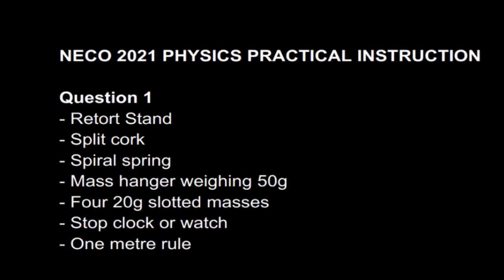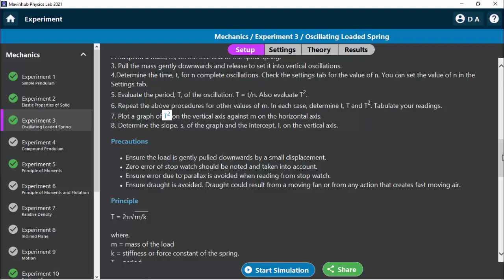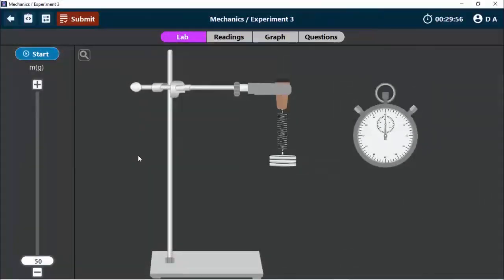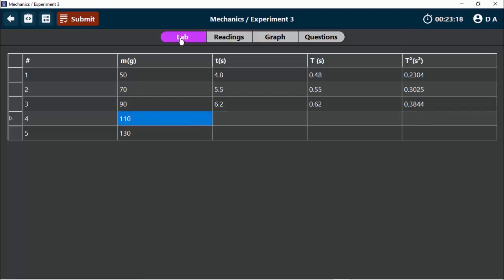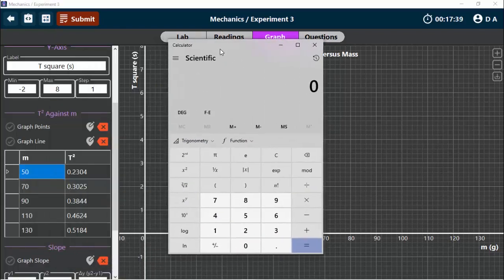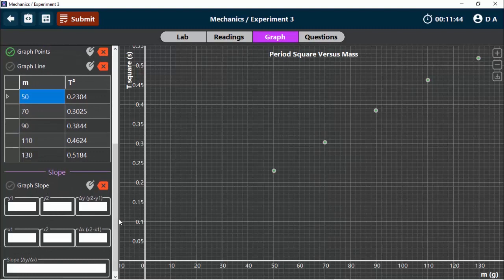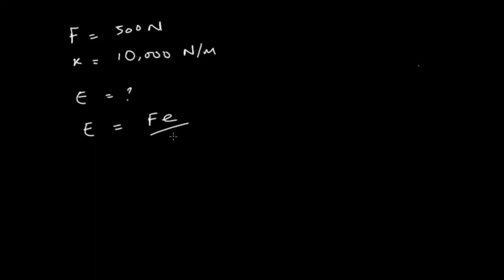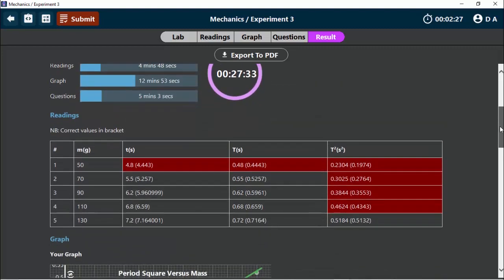NECO 2021 Physics Practical Likely Questions | Mechanics | Part One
This video provides the solution to the likely question in 2021 NECO Practical.

Using Mavinhub Physics Lab helps you prepare for the likely questions in the 2021 NECO Practical.

You can use the Mavinhub Physics Lab to simulate or conduct experiments virtually, take readings, plot graphs, and answer theory questions based on the practical.

This is akin to having the expo to 2021 NECO Physics Practical and equipping yourself for it.

We deduce the likely question based on NECO 2021 Physics Practical Instruction:
Question 1
- Retort Stand
- Split cork
- Spiral Sping
-  Mass hanger weighing 50g
- Four 20g slotted masses
- Stop clock or watch
- One metre rule